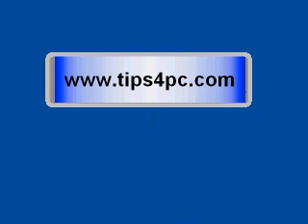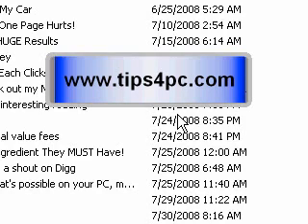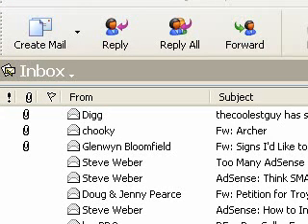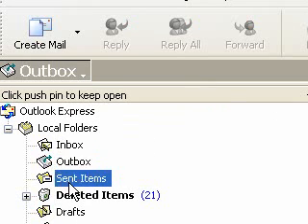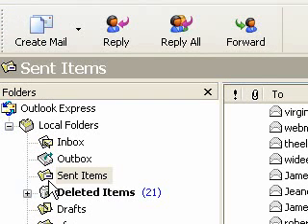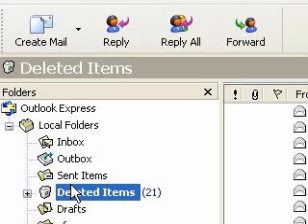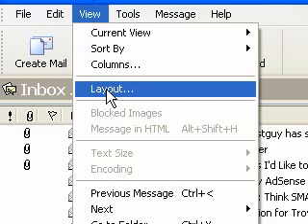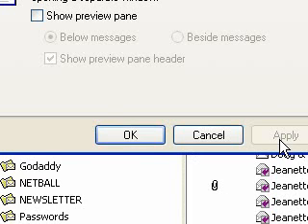Bring back your folder list in outlook express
It is really annoying when your folders list is not there. Learn how to get it back.